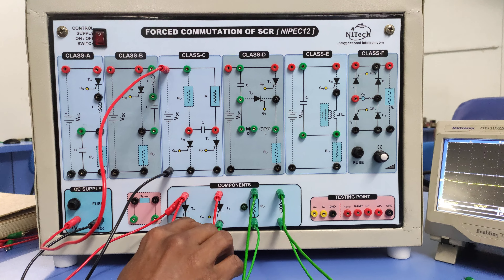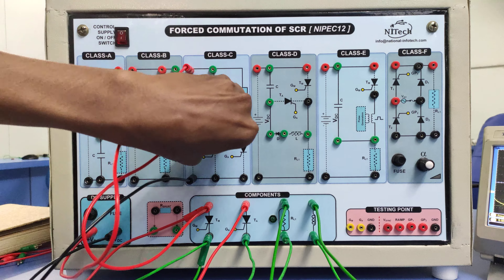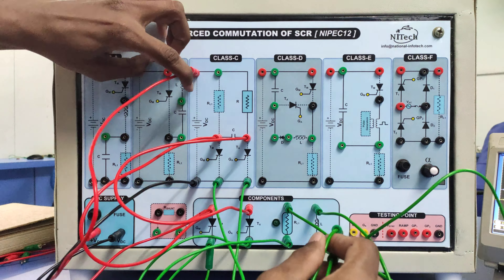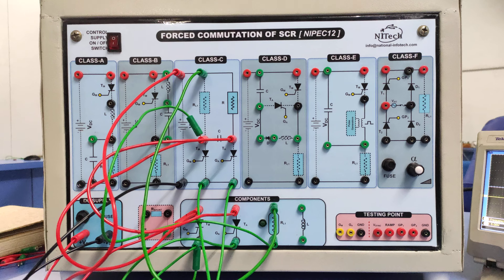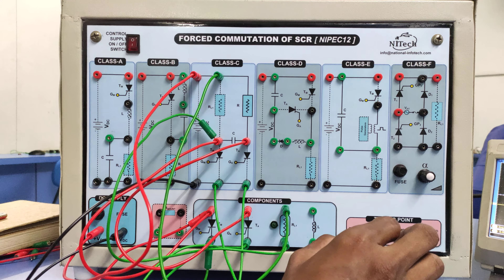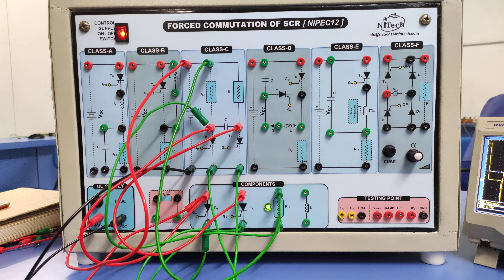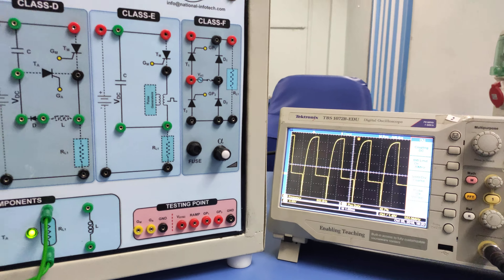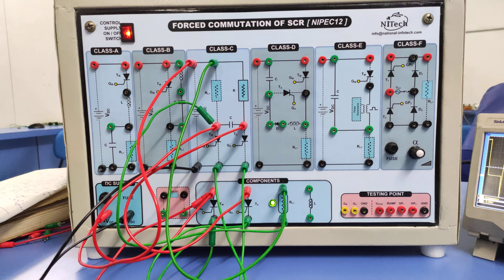FORCED COMMUTATION OF SCR (PART-3)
Welcome to National-Infotech YouTube channel.
Here you will find Demonstration of our kit.